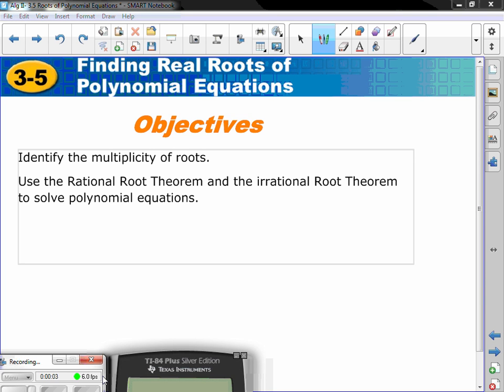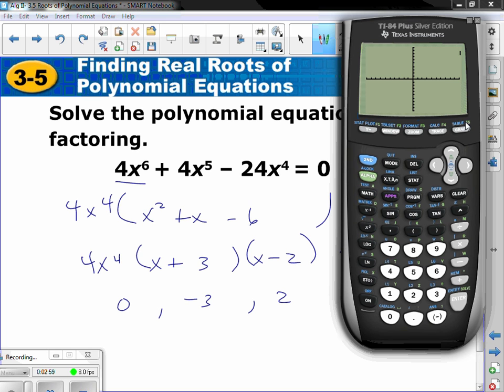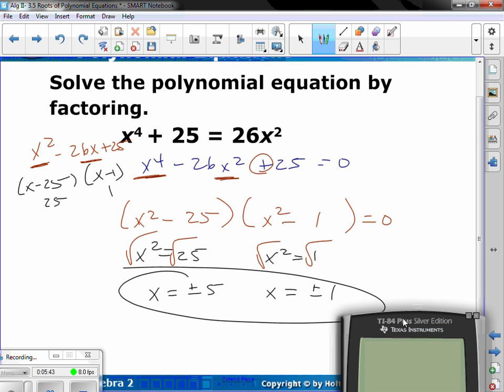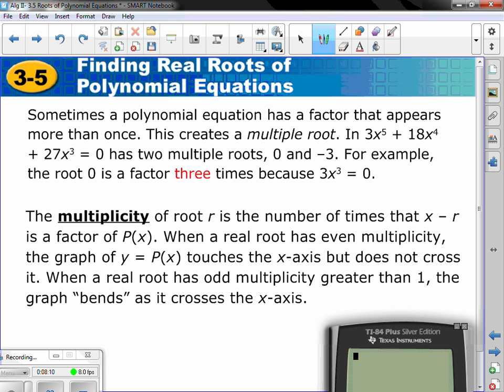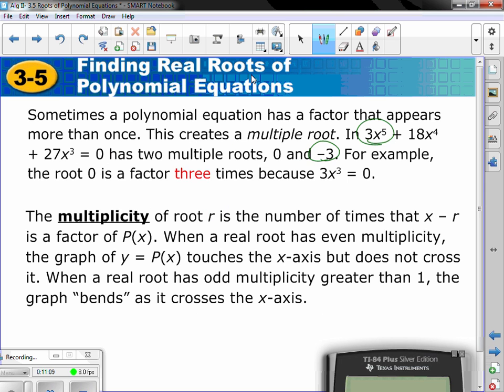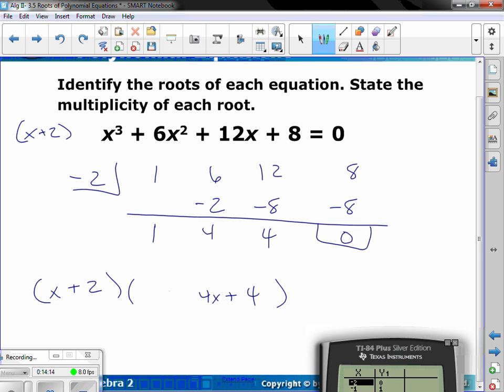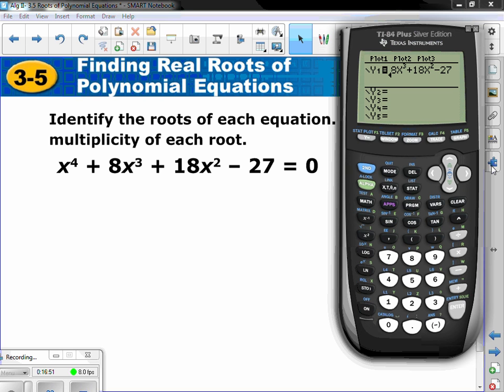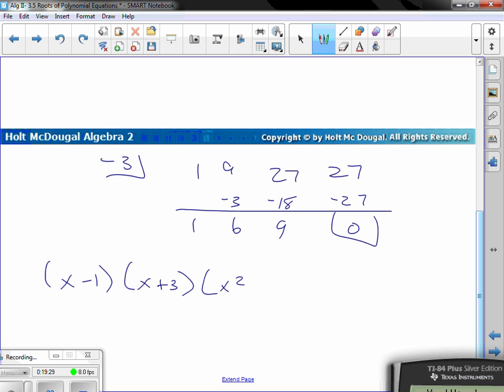Algebra II: 3.5 Roots of Polynomials